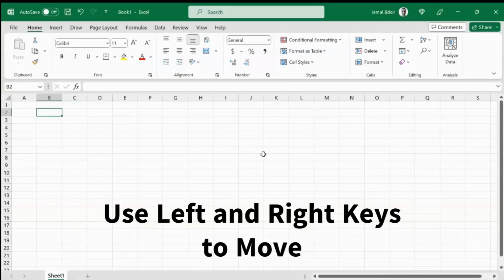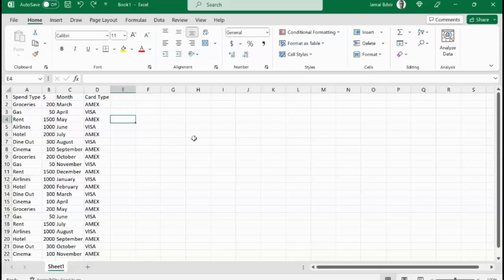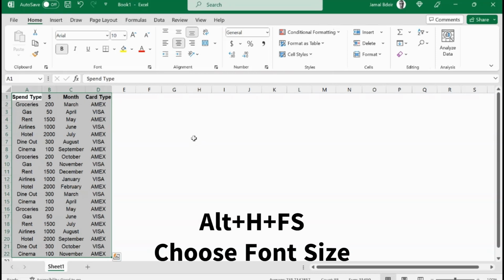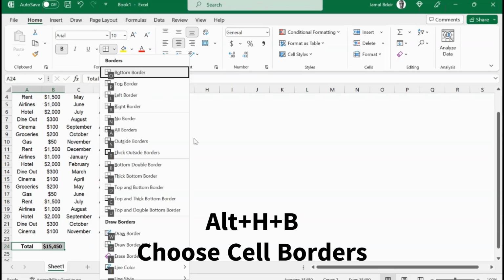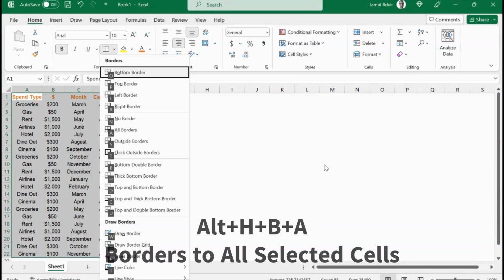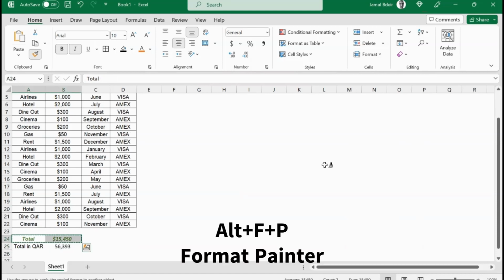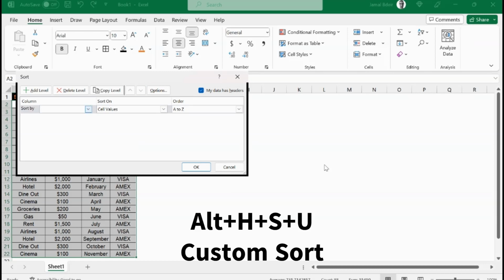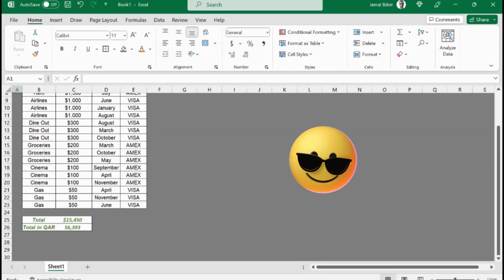5 MUST Know Excel Shortcuts in 5 Minutes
In this 5 minute video you will learn the 5 MOST useful shortcuts to be able to work faster in Excel. There are many hidden hacks in Excel that are easily accessible with shortcut keys.